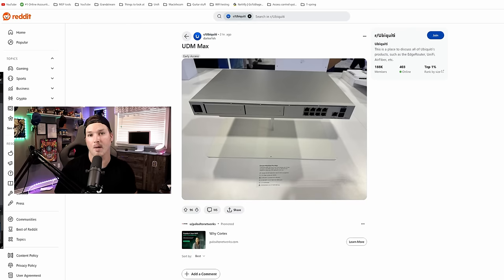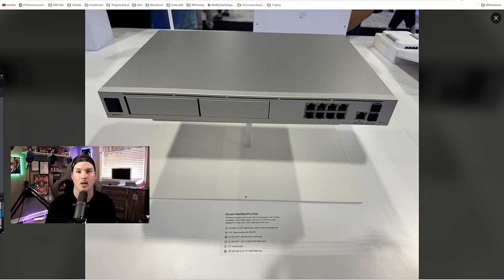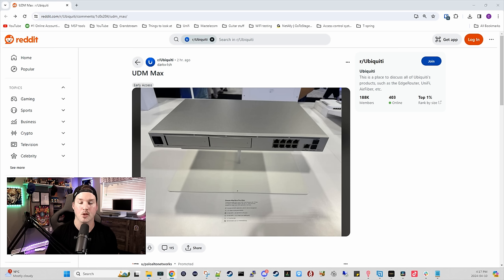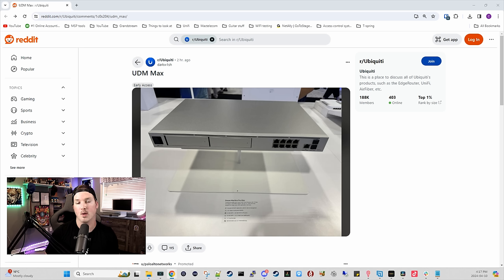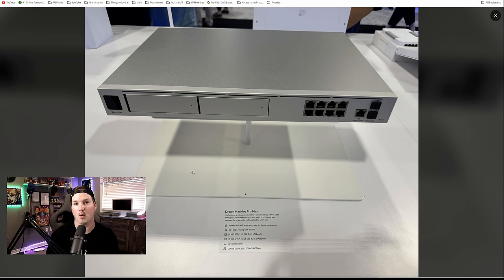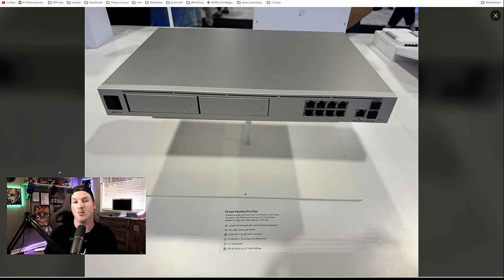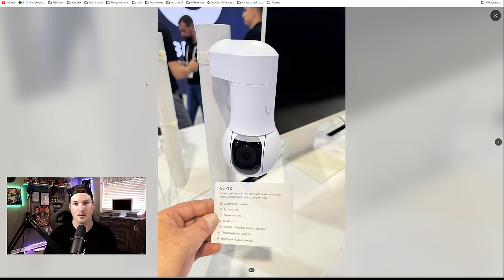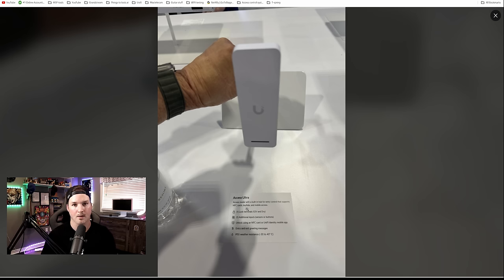New Unifi Gear Teased: UDM Pro Max, G5 PTZ, Access control Ultra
Some new Unifi devices have been teased at ISC West that feature a new dream machine new ptz camera and and ultra access control

▶Canadian Amazon Store front:

▶USA Amazon store front:

0:00 Intro
0:28 Unifi Dream machine pro max
2:22 G5 PTZ Camera
2:45 Access Ultra
3:10 Final thoughts